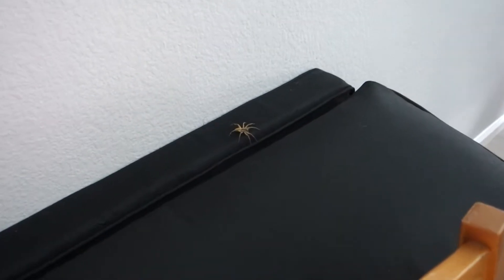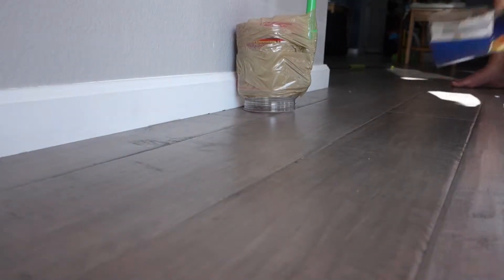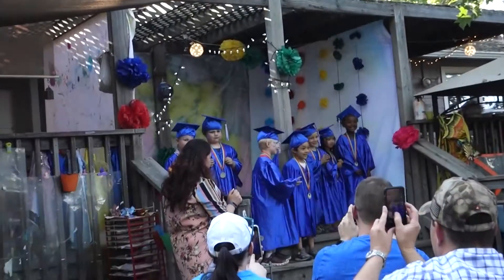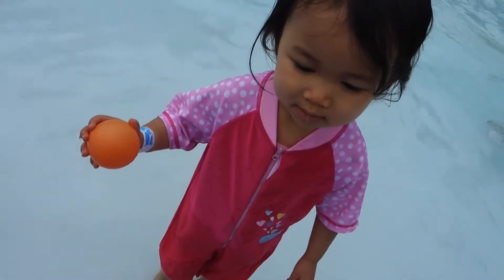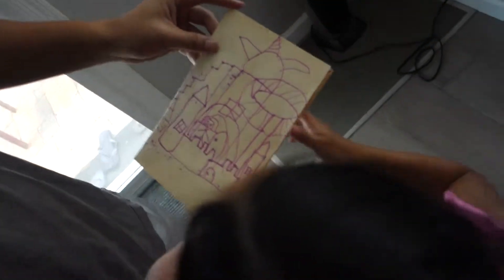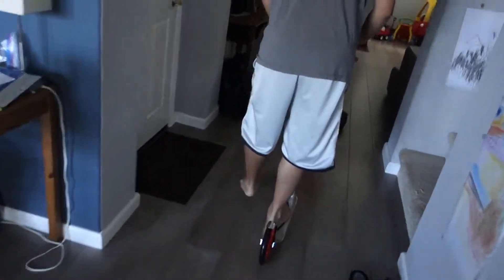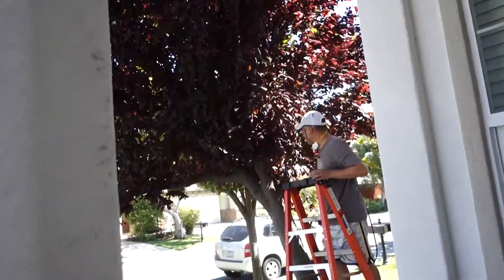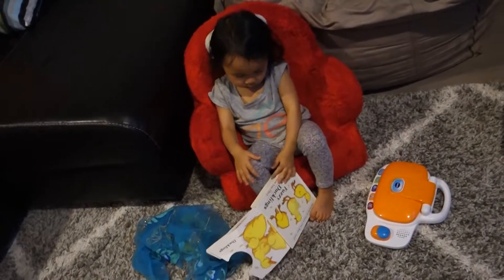VLOG 185: It's Huge! | Lucky Munjii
We find a giant wolf spider in our house, Livi graduates from preschool and we celebrate Father's Day.